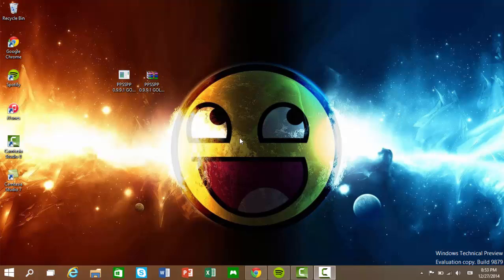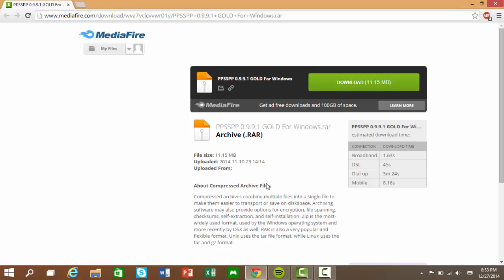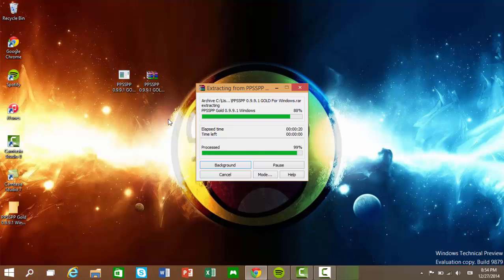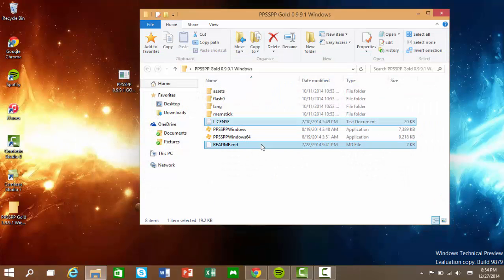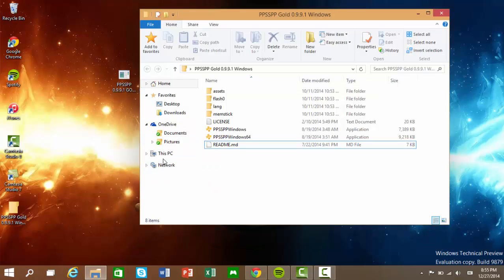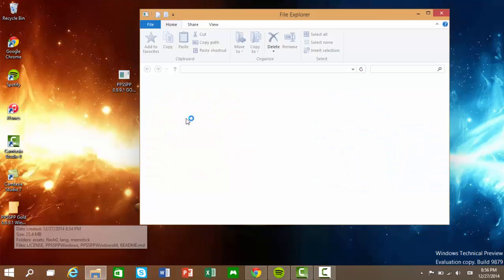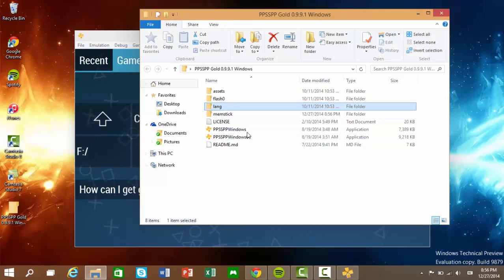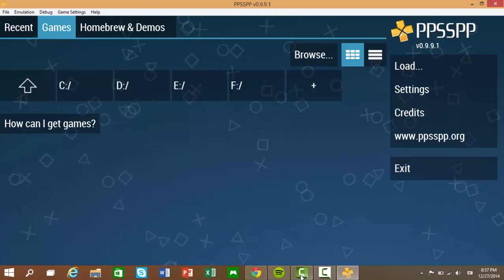How to download PPSSPP GOLD 0.9.9.1 For Free Windows